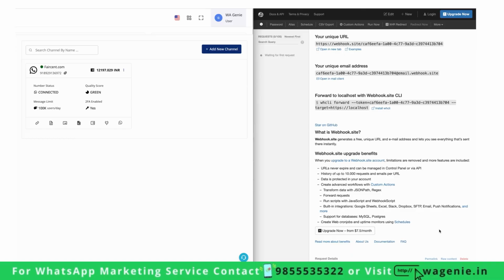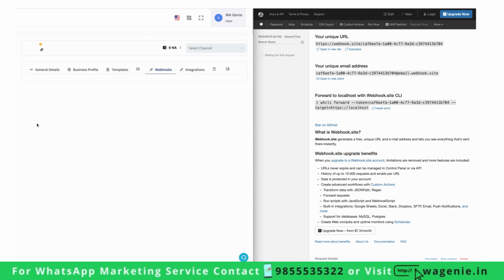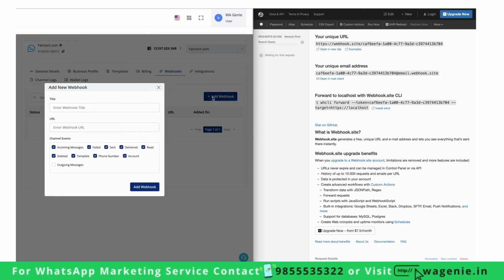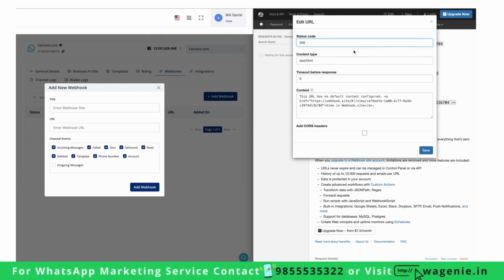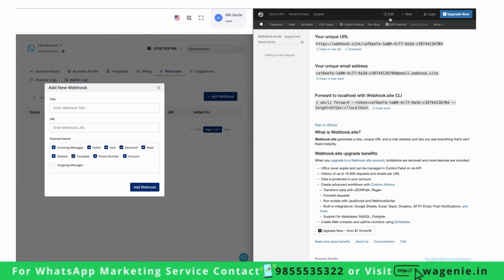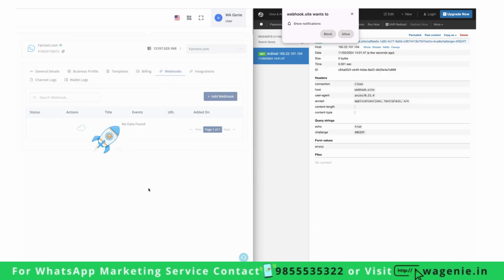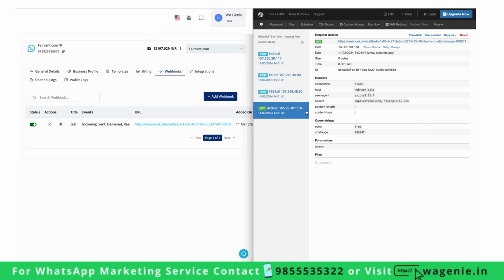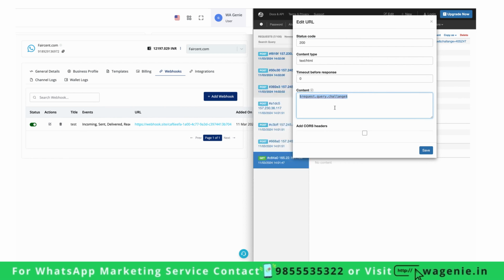For Version 2 - How To Find Out Errors Using Webhook.Site If Messages Are Not Getting Delivered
How to Find Errors Using Webhook.Site If WhatsApp Messages Are Not Delivered
When your WhatsApp messages are not getting delivered, troubleshooting via Webhook. The site can help diagnose the issue. Webhook. The site allows you to capture, debug, and validate the webhooks being sent from your system.

Step-by-Step Guide:
Add Webhook to Your Channel:
Navigate to the webhook options of your WhatsApp channel.
Click on "Add Webhook" to begin the configuration.
Set Up Webhook.Site:
Open Webhook.Site in a new browser tab.
Click on the edit icon located next to your unique webhook URL.
Configure the following options:
Status Code: Set to 200 to ensure that the webhook response is successful.
Content-Type: Choose text/html for the content format.
Content Field: Enter the following in the content field:
plaintext
Copy code
$request. query.challange$

Save Changes on Webhook.Site:
Once you've configured the settings, click on Save.
Return to WhatsApp Channel:
Go back to your WhatsApp channel where you were adding the webhook.
Paste the Webhook.Site's generated URL in the Webhook field.
Click on Add Webhook to confirm the webhook settings.
Validate and Monitor Incoming Webhooks:
After setting up the webhook, Webhook.Site will start capturing any incoming webhooks from your WhatsApp channel.
Check the logs on Webhook.Site for each incoming request. If errors occur, review the webhook responses and payload for potential issues.
Ensure Challenge Query Response:
It’s important that your server URL responds to the Challenge Query from WhatsApp. Ensure that when WhatsApp sends the challenge parameter, your server sends it back as is.

By following these steps, you can identify and troubleshoot errors related to webhook delivery failures in WhatsApp automation. The Webhook.The site interface will provide you with all necessary data points to analyze and resolve delivery issues.